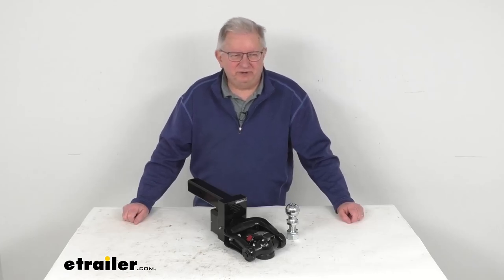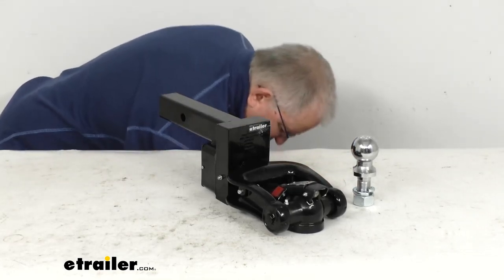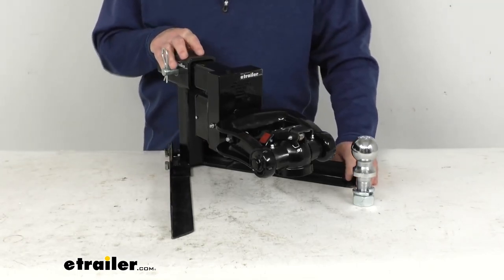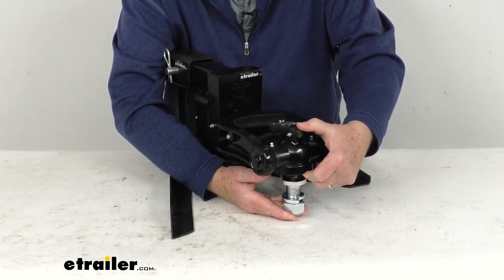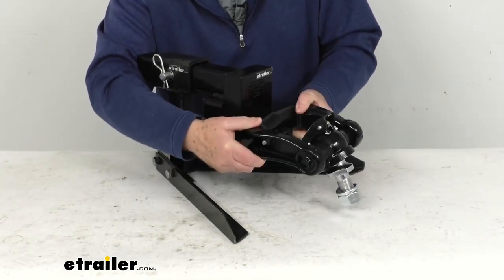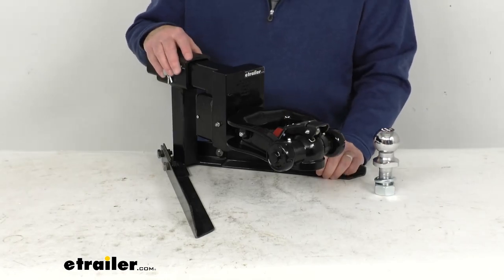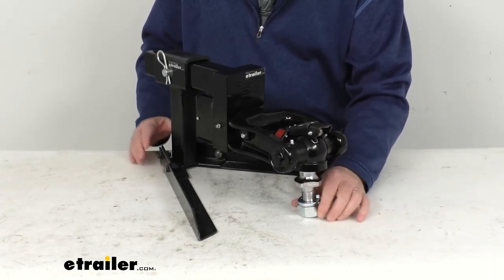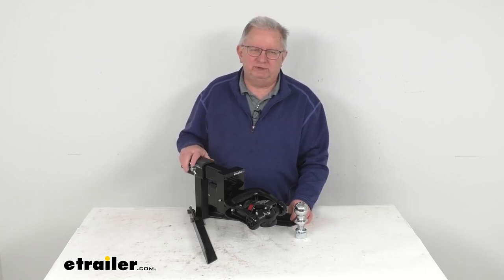etrailer | Review of the Ark Articulating Off-Road Coupler for 2" Receivers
Click for more info and reviews of this Ark Straight Tongue Trailer Coupler:

Hello, everybody, this is Jeff at etrailer.com.  Today, we're gonna take a look at this Ark Trailer Side Articulating Off-Road Coupler for two inch hitch receivers.  Now, this part here is ideal for off-road towing, it's a fully articulating coupler, which will insert into your trailer's two-inch receiver and attaches to the included two inch ball here, which is mounted onto your tow vehicle's ball mount.  Now, most of the off-road trailers use a two inch hitch receiver on the tongue of the trailer, and this articulating coupler's what would install into that two inch hitch receiver opening.  Now, for our demonstration, I happen pull an example of a two inch hitch receiver opening, you can see right here.  So what I'm gonna do is go ahead and take the pin and clip out, and then I'm gonna insert this into there, so we can demonstrate how this articulating coupler works.

Now, this does have some weight to it, it's about 28 pounds, so if we lift this up, insert it into the two inch opening, slide it back until we can get our hole lined up, slide our pin and clip through.  Now, the pin and clip is not included, you would have to supply that or we do sell does separately on our website.  But once you have it installed, this is how it would look into your front of your tongue of your trailer.  And you can see that it will articulate this way, and then the ball inserts into here, and you can see that it'll articulate this way.  Now, they do use a nice quick-hitch locking system, which will save you time during hookup.

If you noticed, right now, you can see there's red, and on it, it says unlock, which means you can put it onto the two inch ball.  So just to demonstrate that, you can see if I put the two inch ball under there, so basically, when you go to hook up, you'll just line this up over your ball and then lower it down onto there.  And once that's in there, what you'll do is this lever right here, you just push this, and if you heard that snap, that releases it, and if you look over here, it'll show green, which tells you that's locked, that means the ball's locked onto there and it's not gonna disconnect, and now, it gives you full articulation this way and full articulation this way.  So pretty much articulate in any direction you need, so it is great for off-road trailering.  Also, if you noticed, the two grease zerk fittings here for lubrication, you hook your grease gun up there to lubricate there, and then we have one right over here, another grease zerk fitting that you can lubricate for articulation of this.

This is a nice steel construction, it is tough enough to handle any environment, it is J684 compliant.  Now, to release it, what you'll do, again, you'll see that this is showing up here, this means it's locked, to release it, you'll just pull up on this lever, and then you'll move this lever all the way over until it'll say unlocked, the red showing, and then you release the tab and it holds it in the unlocked position.  And now, if you noticed, it'll unhook from the ball, simple as that, and it's ready to be hooked up again just like that.  Now, it does have a max towing capacity of 5,000 pounds, which is also what's stamped on the top of your two inch included ball.  You can see the ball has a nice silver chrome plated finish to it.

One last thing I do wanna give you is the measurement from the center of the hitch pin hole to the center of where the ball would be.  So if we take our tape measure and if we go from the center of the hitch pin hole to the center of where the ball hole would be is 13 3/4 inches.  But again, just to show you one more time, again, you can see it's in the unlocked position, which means you're ready to connect.  So you go up over the ball, once the ball gets in the place there, then just push your lever and let it back down, and it'll hold it and it'll show locked position right here, the green, and you can see that it's locked onto the ball.  And then when you're ready to detach, you just lift up on this safety lever again, pull this one all the way across until it clicks into place, then you can remove the ball, simple as that.  But that's gonna do it for the review on this Ark Trailer Side Articulating Off-Road Coupler for two inch receiver.